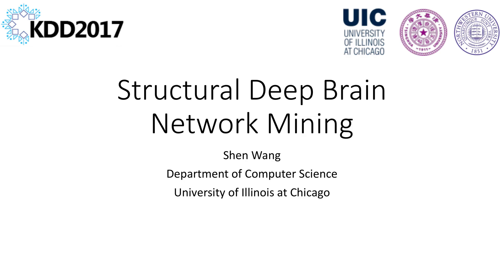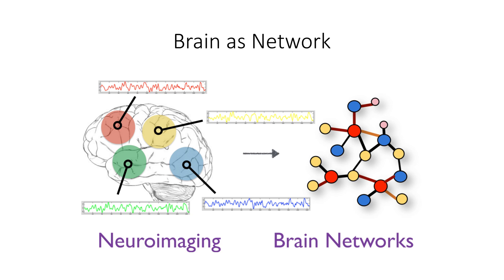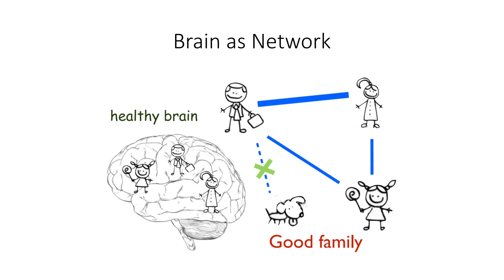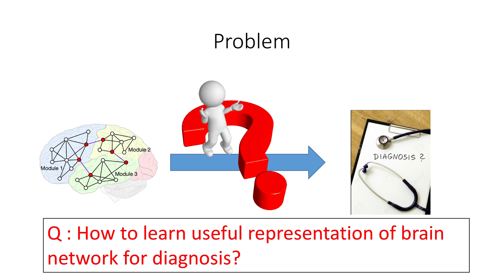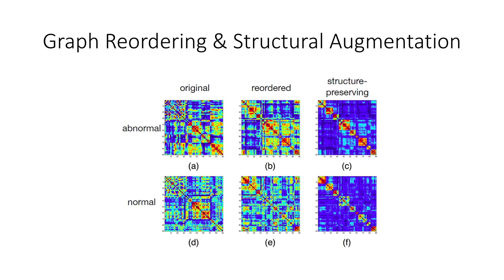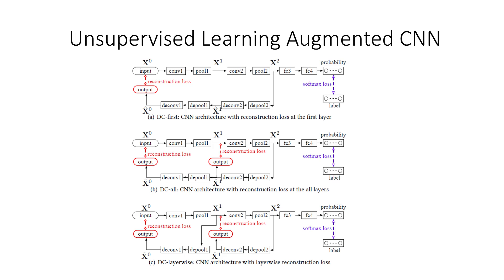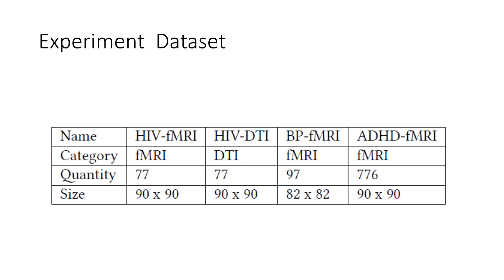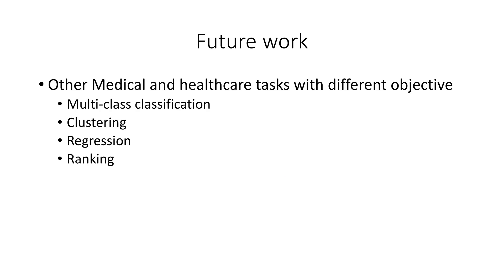Structural Deep Brain Network Mining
Mining from neuroimaging data is becoming increasingly popular in the field of healthcare and bioinformatics, due to its potential to discover clinically meaningful structure patterns that could facilitate the understanding and diagnosis of neurological and neuropsychiatric disorders. Most recent researches concentrate on applying subgraph mining techniques to discover connected subgraph patterns in the brain network. However, the underlying brain network structure is complicated. As a shallow linear model, subgraph mining can not capture the highly non-linear structures, resulting in sub-optimal patterns. Therefore, how to learn representations that can capture the highly non-linearity of brain networks and preserve the underlying structures is a critical problem. In this paper, we propose a Structural Deep Brain Network mining method, namely SDBN, to learn highly non-linear and structure-preserving representations of brain networks. Specifically, we first introduce a novel graph normalization approach based on module identification, which rearranges the order of the nodes to preserve the modular structure of the graph.Next, we perform structural augmentation to further enhance the spatial information of the normalized graph. Then we propose a deep feature learning framework for combining supervised learning and unsupervised learning in a small-scale setting, by augmenting Convolutional Neural Network (CNN) with decoding pathways for reconstruction. With the help of the multiple layers of non-linear mapping, the proposed SDBN approach can capture the highly non-linear structure of brain networks. Besides, it has better generalization capability for high-dimensional brain network and is suitable for small sample learning. To evaluate the proposed SDBN method , we conduct extensive experiments on four real brain network datasets for disease diagnoses. The experiment results show that SDBN can capture discriminative and meaningful structural graph representations for brain disorder diagnosis.